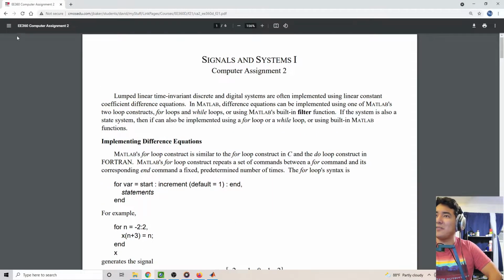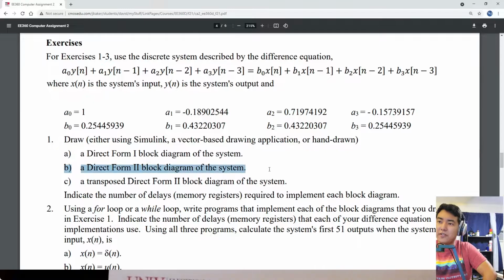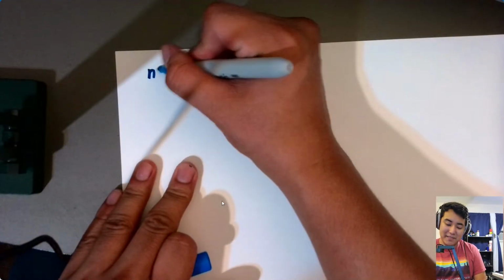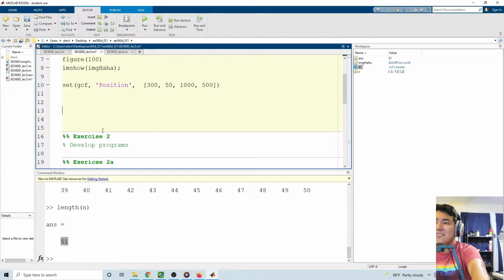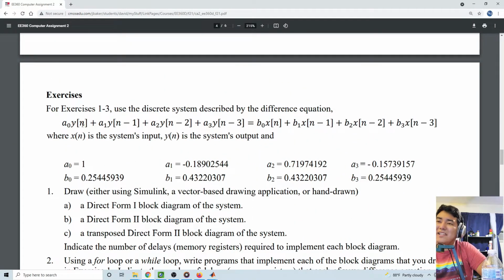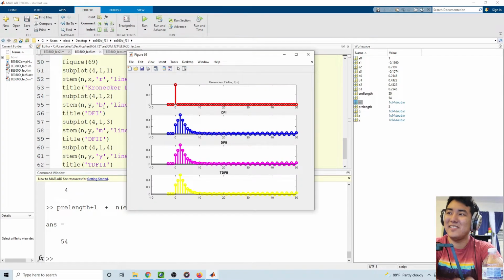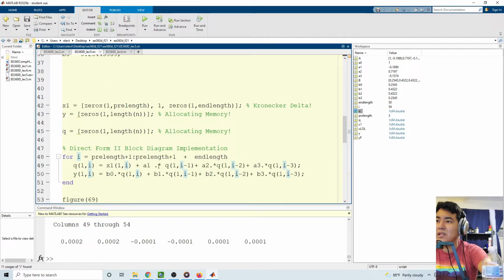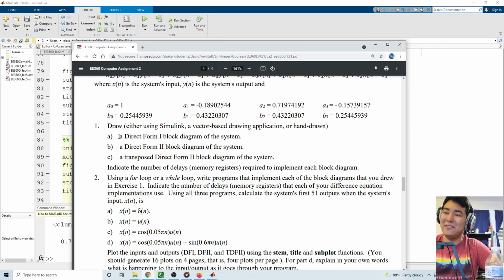EE360D [F21] Implementing Difference Equations - Signals & Systems I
Implementing a DFII discrete block diagram in MATLAB

EE360D - Signals & Systems I Discussion is a class offered at UNLV for electrical engineering students